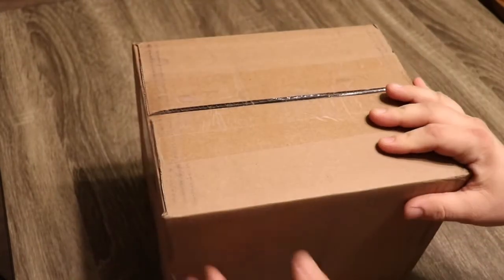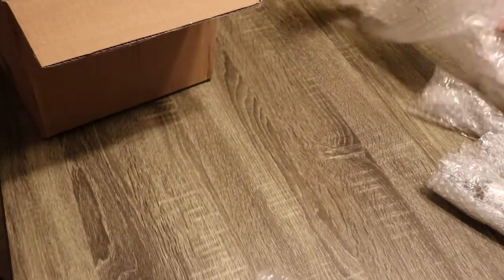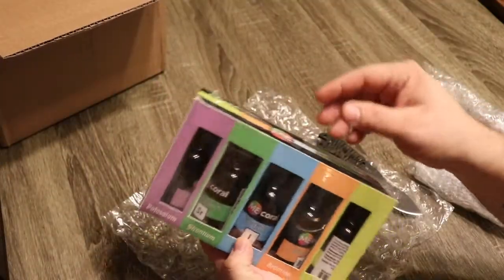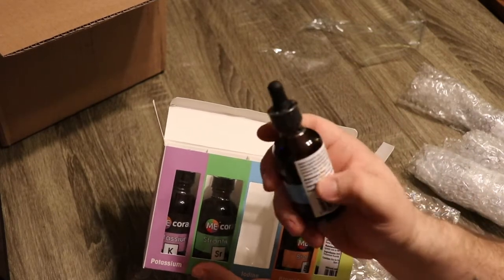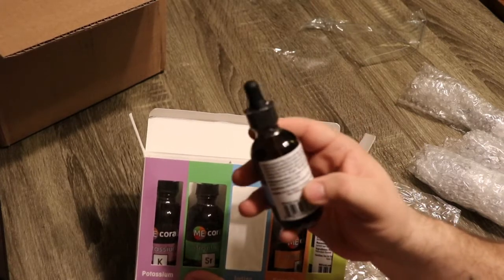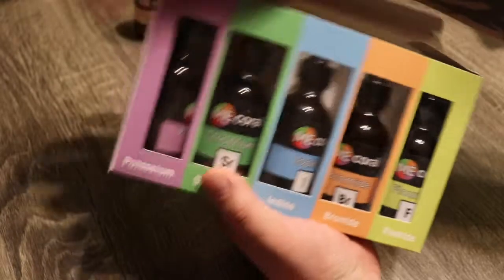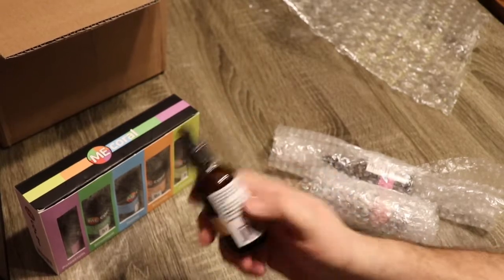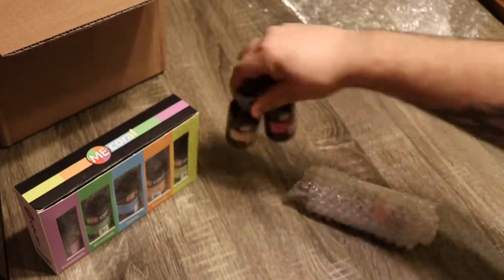ME Coral 5 Minor Elements | Phosphate, Nitrate and Crave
In Today's video, we are taking a look at the ME Coral 5 Minor Elements, Phosphate, Nitrate, and Crave. All of which are available at Premium Aquatics.